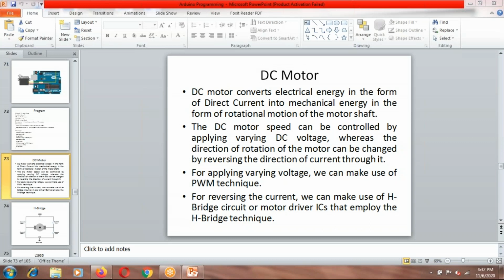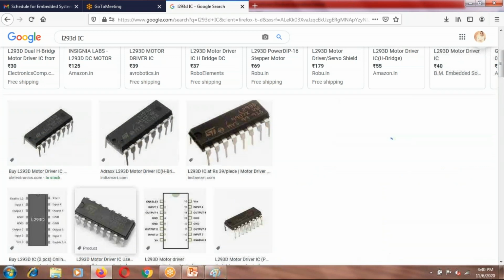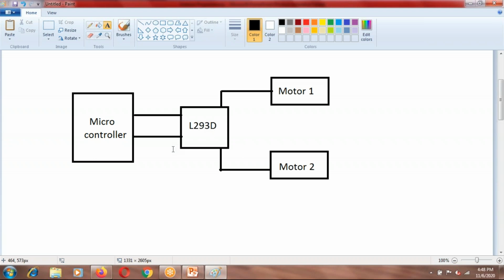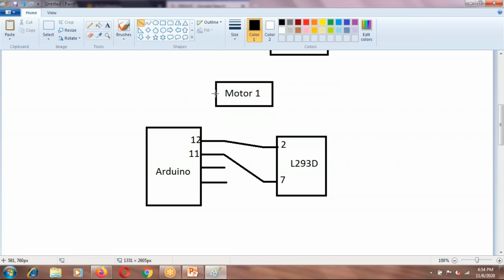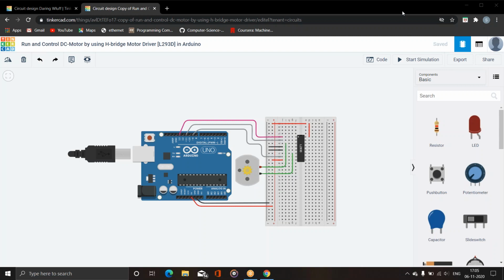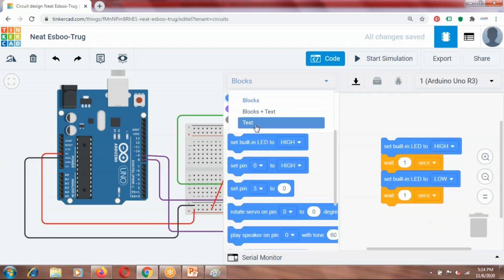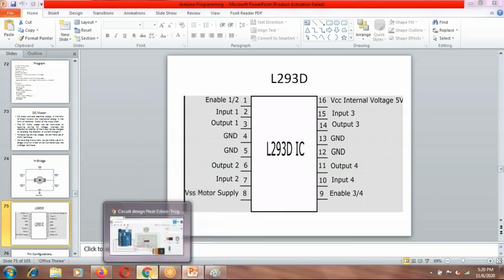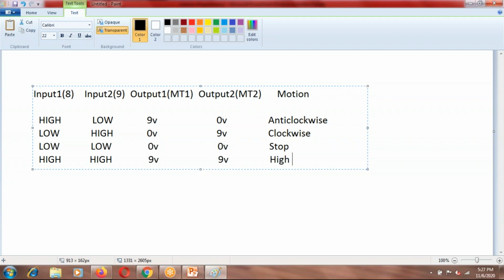Embedded Systems Online Training Recording: DC Motor Interfacing with Arduino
In this video recording, DC Motor interfacing using L293d has been explained. It covers thorough discussion on H-bridge circuit, L293d IC, its pin description, how to make a tinkercad circuit diagram for interfacing motors and the logic behind the coding.